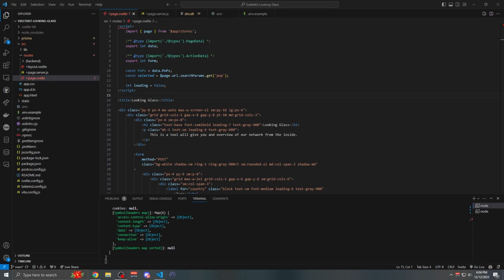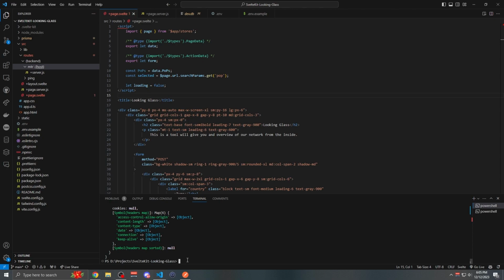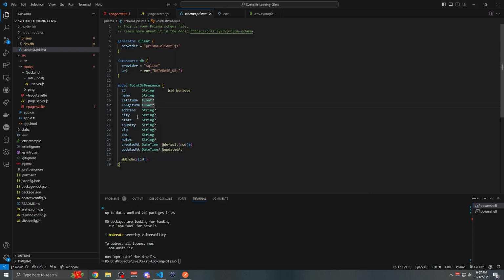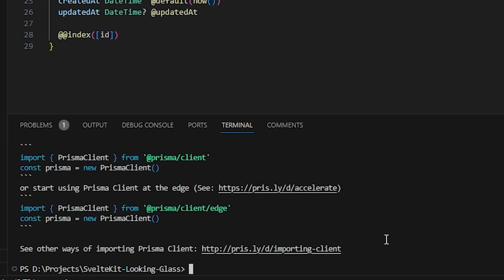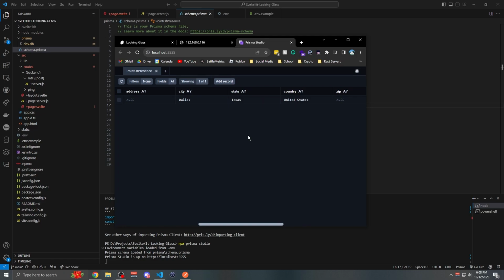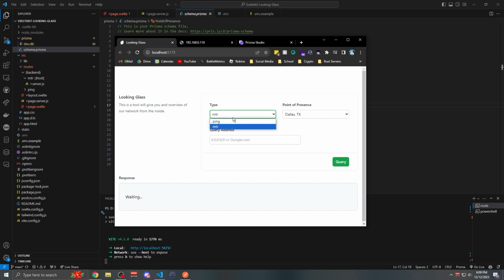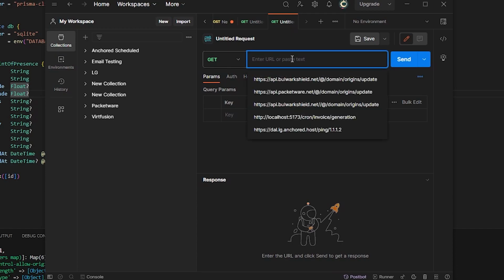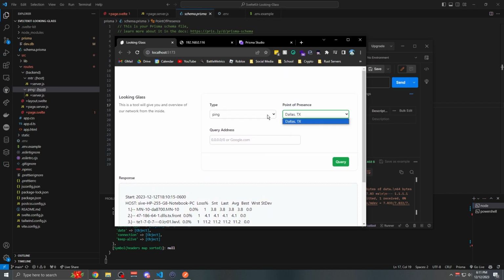Easy Looking Glass System To See Network Performance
This is a Sveltekit monolith project that couples both the backend and the frontend in a single utility to deploy a looking glass for your network / ASN. You will need deploy it at each endpoint and add a reverse proxy to the app, Then on the frontend server you will need to configure the databases with each point of presence data.